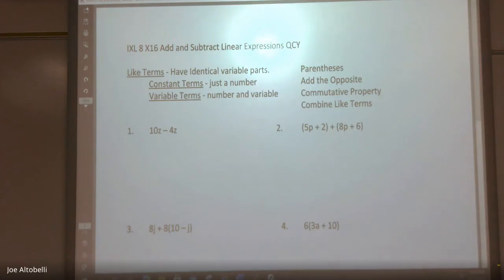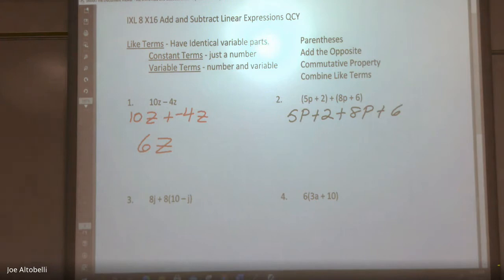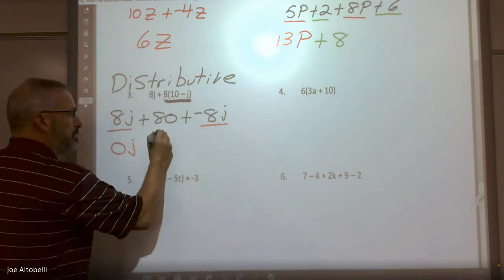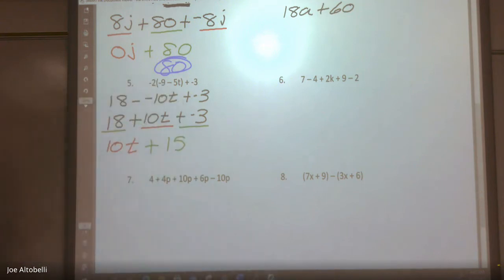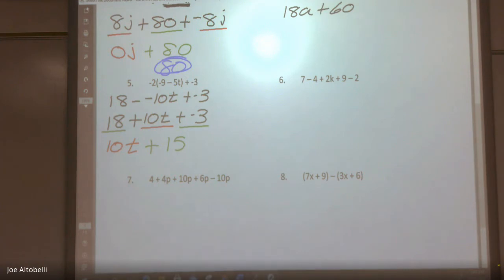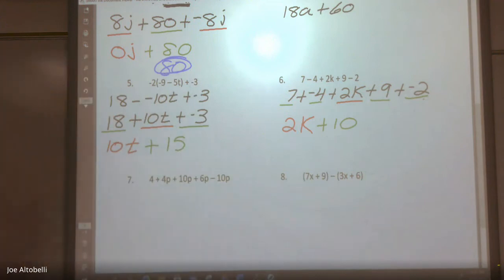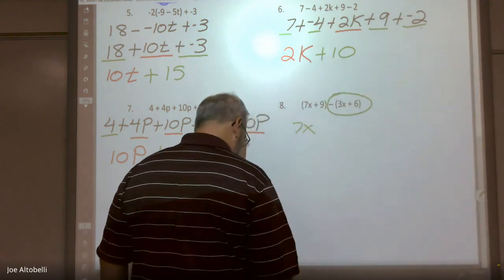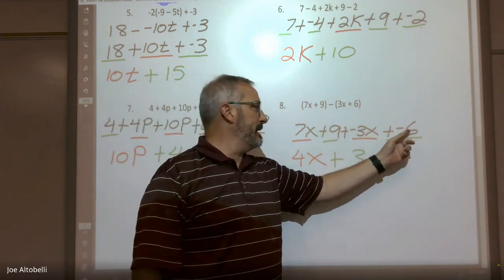IXL 8 X16 Video